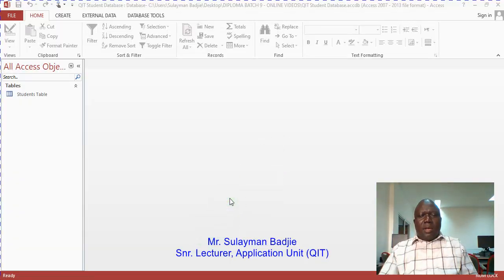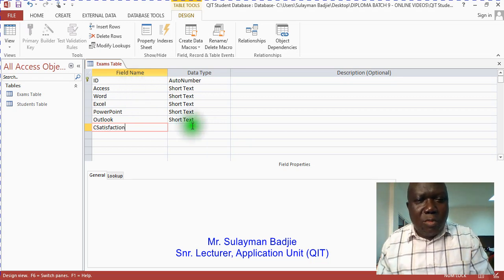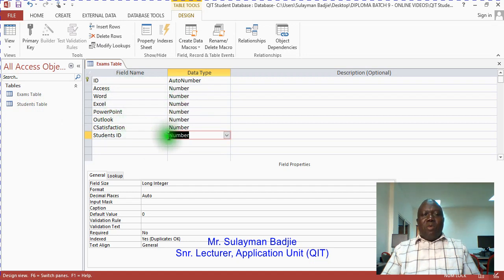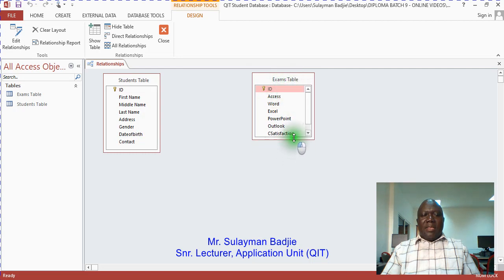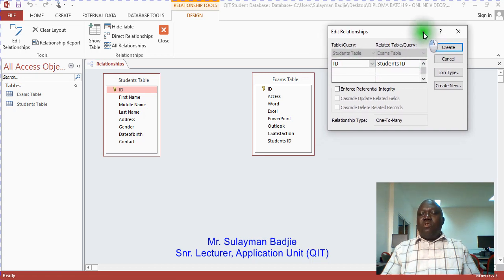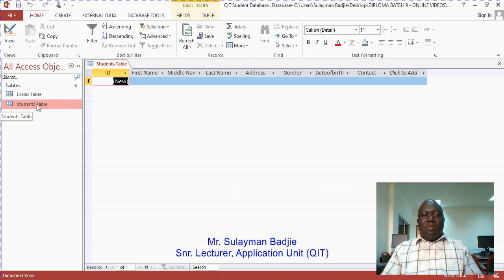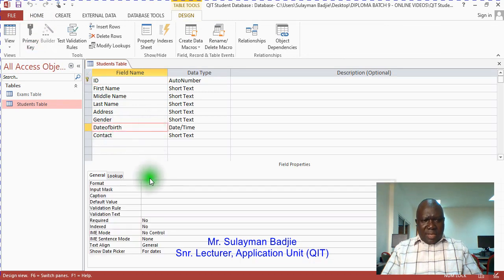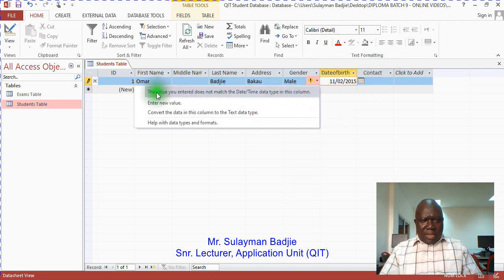Introduction to Ms Access 2013 Part 2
Lecturer: Sulayman Badjie
Institution: QuantumNet Institute of Technology

A Brief Introduction for New Users. Microsoft Access is a type of database software that is used to store information for reporting, referencing and analysis. With Microsoft Access, you can analyze large amounts of data faster and more efficiently than with Excel or other types of spreadsheets